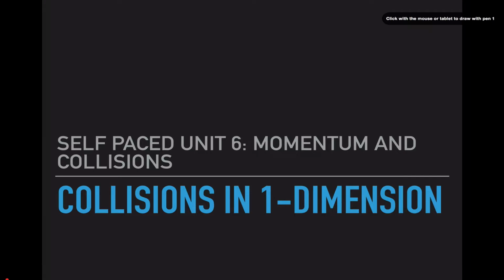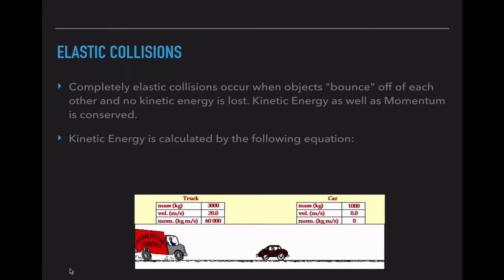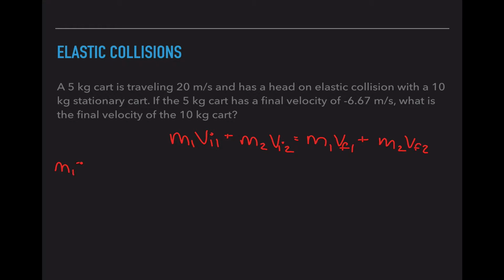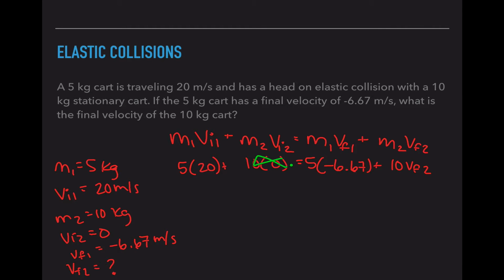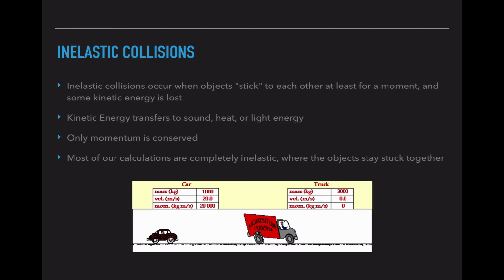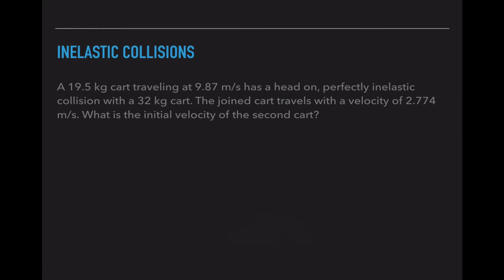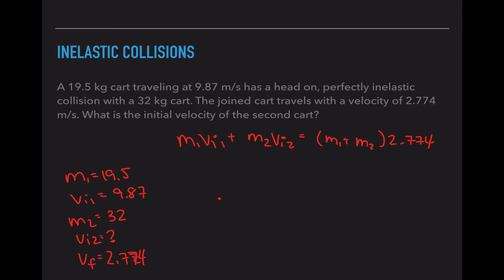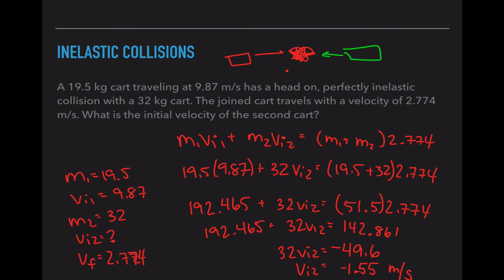Collisions in 1-D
Students define elastic and inelastic collisions. They see examples of both, and work through one example problem each.